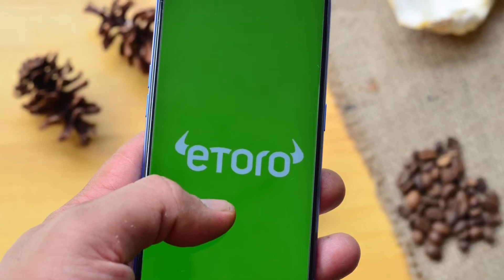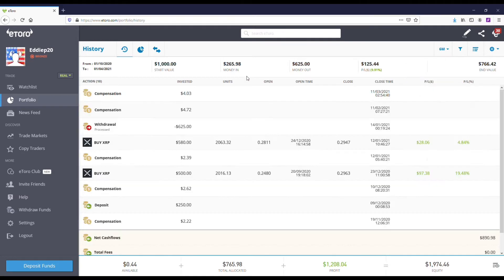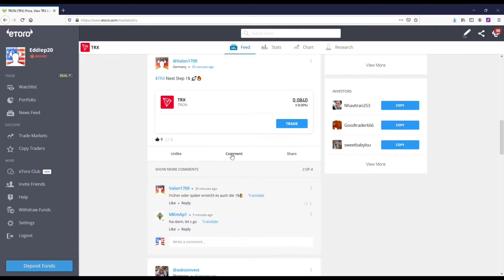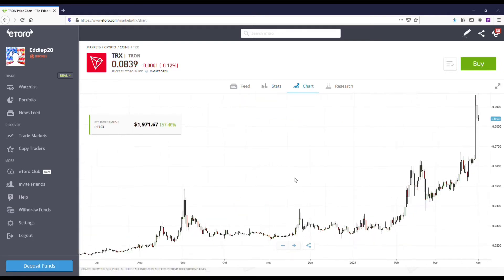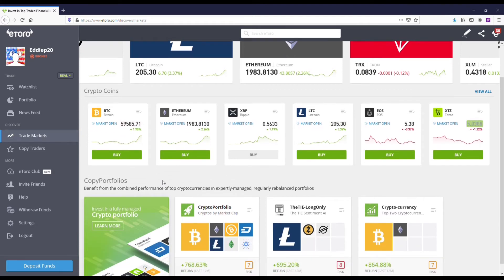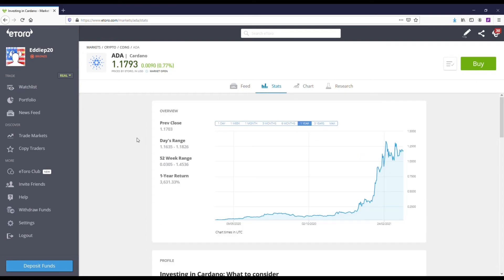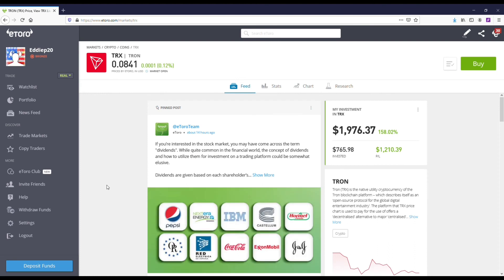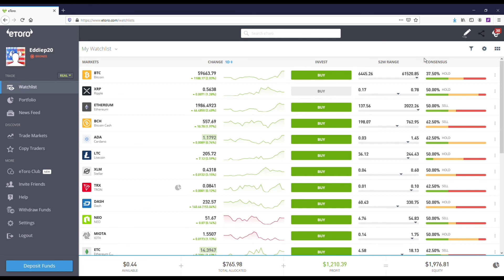How To Use eToro for Cryptocurrency In 2021 - Is It Worth It? 🚀🚀🚀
Etoro $50 Free
Written Article

✅Best Crypto Exchanges & Apps✅
1. Coinbase $10 Free
2. Etoro $50 Free
3. Binance $15 Free
4. Robinhood $2-$200 Free
5. WeBull Up To $1650